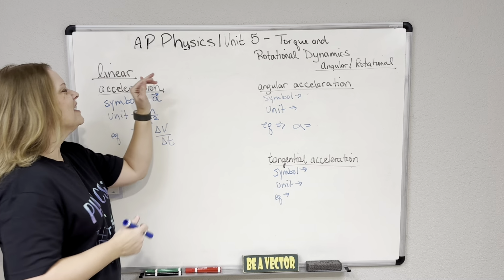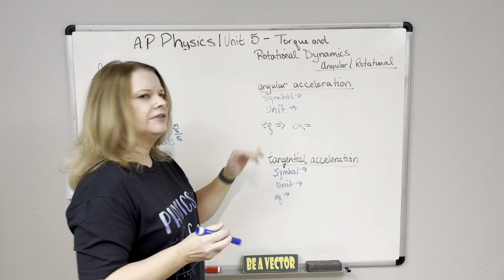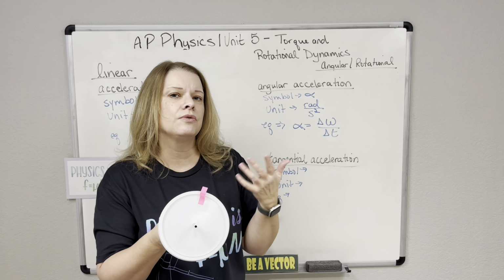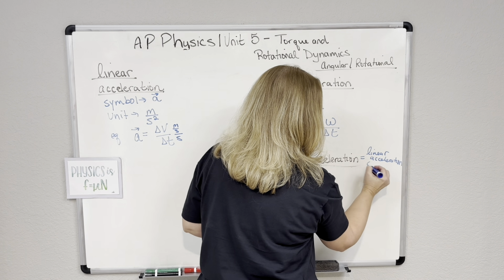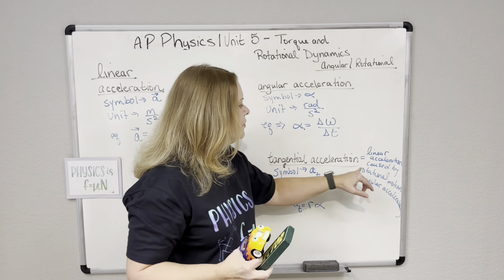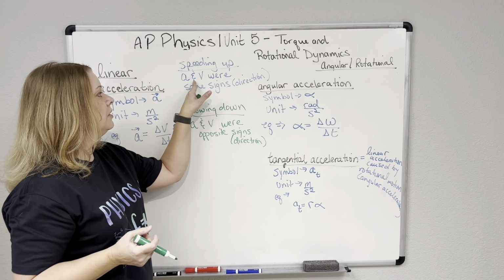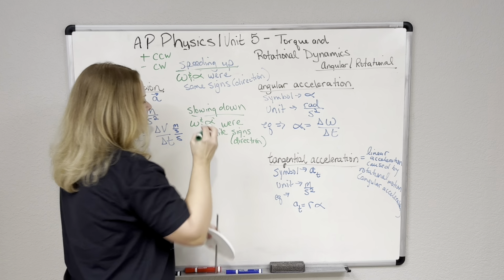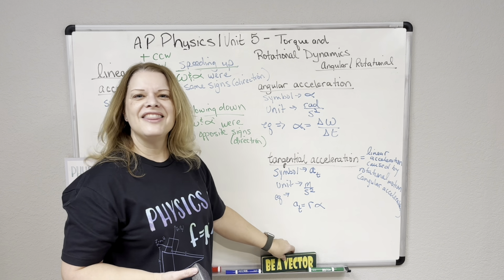AP Physics 1, Unit 5: Angular Acceleration and Tangential Acceleration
Angular Acceleration and Tangential Acceleration.   This video uses concepts from AP Physics 1, Unit 5- Torque and Rotational Dynamics.